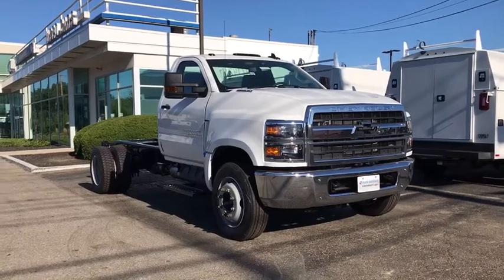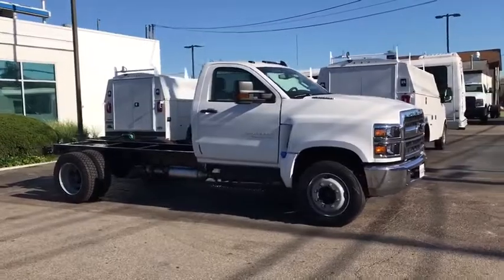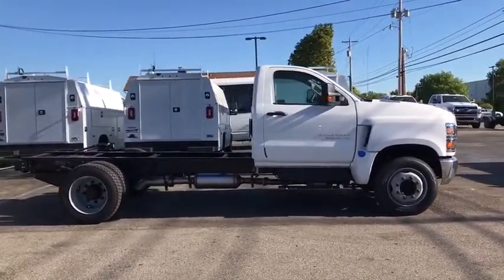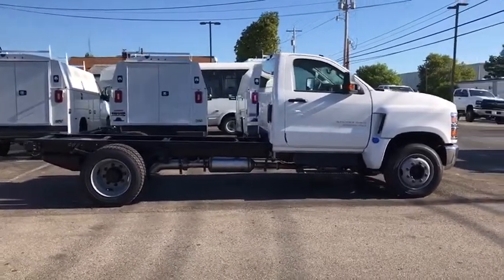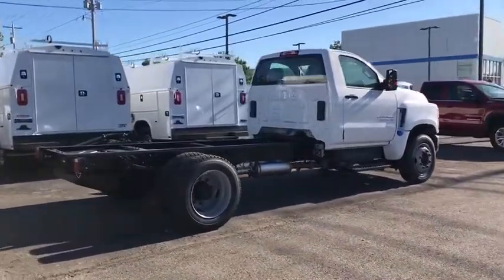2020 Chevrolet Silverado_MD Worthington, Columbus, Westerville, Powell, Delaware X90515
Summit White New 2020 Chevrolet Silverado_MD available in Worthington, Ohio at Mark Wahlberg Chevrolet of Worthington. Servicing the Westerville, Powell, Delaware area.
2020 Chevrolet Silverado_MD Work Truck - Stock#: X90515 - VIN#: 1HTKHPVK0LH614317

700 E. Dublin-Granville Road

Summit White 2020 Chevrolet Silverado 4500HD Work Truck RWD 6-Speed Automatic Duramax 6.6L V8 Turbodiesel
BATTERIES  HEAVY-DUTY DUAL 1300 COLD-CRANKING AMPS  includes battery box mounted to left side under cab,ONSTAR AND CHEVROLET CONNECTED SERVICES CAPABLE  Includes compass in instrument cluster.,FRONT STABILIZER BAR,FRONT SUSPENSION  7 000 LBS. (3 175 KG) MULTI-LEAF  INCLUDES SHOCK ABSORBERS,MIRRORS  OUTSIDE HEATED POWER-ADJUSTABLE VERTICAL TRAILERING  UPPER GLASS  MANUAL-FOLDING AND EXTENDING  BLACK.  Includes integrated turn signal indicators consisting of 51 square inch flat mirror surface positioned over a 24.5 square inch convex mirror surface with a common head and lower convex spotter glass (convex glass is not heated and not power adjustable) and addition of Auxiliary cargo lamp for backing up (helps to see trailer when backing up with a trailer) and amber auxiliary clearance lamp,TIRES  REAR 225/70R19.5G TRACTION BLACKWALL GOODYEAR  Max Axle Load: 15 000 lbs.,SUMMIT WHITE,ENGINE  DURAMAX 6.6L TURBO-DIESEL V8  B20-DIESEL COMPATIBLE  350 hp @ 2700 rpm  700 lb-ft torque @ 1600 rpm (STD),GRILLE  CHROME,ENGINE BLOCK HEATER,BUMPER  FRONT CHROME,TRAILER BRAKE CONTROLLER  INTEGRATED,LICENSE PLATE KIT  FRONT,GVWR  19 500 LBS. (8845 KG),30 000 LBS. GCWR (13 607 KG),REMOTE KEYLESS ENTRY,WHEELS  19.5 X 6.75  STEEL  GREY PAINTED  8-HOLES  HUB PILOTED,WORK TRUCK PREFERRED EQUIPMENT GROUP  includes standard equipment,SEATS  FRONT 40/20/40 SPLIT-BENCH  3-PASSENGER  driver and front passenger recline with outboard head restraints and center fold-down armrest with storage. Vinyl has fixed lumbar and cloth has manually adjustable driver lumbar. (STD),PROVISION FOR CAB ROOF-MOUNTED LAMP/BEACON  provides an overhead console mounted switch and electrical wiring tucked beneath the headliner for a body upfitter to connect a body-mounted warning or emergency lamp,POWER TAKE OFF  ENGINE CONTROL PROVISIONS  Access is available on left hand and right hand side,6-SPEAKER AUDIO SYSTEM,AUDIO SYSTEM  7 DIAGONAL COLOR TOUCH-SCREEN WITH CHEVROLET INFOTAINMENT  AM/FM stereo with seek-and-scan and digital clock  includes Bluetooth streaming audio for music and select phones. (Includes (UQ3) 6-speaker audio system.,4G LTE WI-FI HOTSPOT CAPABLE,REAR VISION CAMERA  DISPLAY INTEGRATED INTO RADIO,TRAILERING PROVISIONS  TRAILERING WIRE HARNESS ONLY  TRAILER COMBINED (STOP/TAIL/TURN) CONNECTION SOCKET AND HARNESS MOUNTED AT REAR OF FRAME.,WINDOWS  POWER WITH DRIVER EXPRESS UP AND DOWN AND EXPRESS DOWN ON ALL OTHER WINDOWS,TIRES  FRONT 225/70R19.5G HIGHWAY BLACKWALL GOODYEAR  Max Axle Load: 7 940 lbs. (STD),SPARE TIRE DELETE  (STD),ALTERNATOR  220 AMPS,REAR AXLE  4.30 RATIO  Max road speed: 75 MPH,AUXILIARY HARNESS  3 FOR HEADLAMPS AND TURN SIGNALS,RUGGED DUTY SERVICE TRANSMISSION  AUTOMATIC CLOSE-RATIO 6 SPD WITH DOUBLE OVERDRIVE  ALLISON  A1750RDS  ratios 3.10 1ST  1.80 2ND  1.40 3RD  1.00 4TH  0.70 5TH  0.61 Rugged Duty Series  19.5K GVW & 37K GCW Max.,FRONT AXLE  7 000 LBS.  DANA SPICER D800-N  I-BEAM  NON-DRIVING,FRONT FENDER EXTENSION  PAINTED BODY COLOR,PAINT  SOLID,WHEELBASE  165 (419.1 CM)  84 CA,SNOW PLOW PREP PACKAGE  includes (UNL) auxiliary harness for headlamps and turn signals  (KW5) 220-amp alternator  forward lamp wiring harness and (TRW) provision for cab roof mounted lamp/beacon,ELECTRICAL PROVISIONS  REAR OF FRAME  UPFITTER  BODY BUILDER WIRING  includes Sealed Connectors for Tail/Amber Turn/Marker/Backup/Accessory Power/Ground and Sealed Connector for Stop/Turn,RECOVERY HOOKS  FRONT  FRAME-MOUNTED  BLACK,DPF  DIESEL PARTICULATE FILTER  MANUAL REGENERATION  customer regeneration will not be allowed until the DPF load percentage has reached 100% full and a driver information center (DIC) message has been shown,SIRIUSXM RADIO  enjoy an All Access trial subscription with over 150 channels including commercial-free music  plus sports  news and entertainment. Plus listening on the SiriusXM app  online and at home on compatible connected devices is included  so youll hear the best SiriusXM has to offer  anywhere life takes you. Welcome to the world of SiriusXM.,5500 HD SERIES,DARK ASH SEATS WITH JET BLACK INTERIOR ACCENTS  CLOTH SEAT TRIM,REAR AXLE  13 500 LBS. (6 124 KG) DANA SPICER S14-110  SINGLE REDUCTION,ADDITIONAL FUEL  5 GALLONS,UPFITTER SWITCHES  provides up to 4-30 amp circuits to facilitate installa